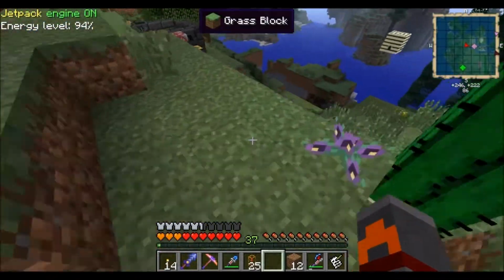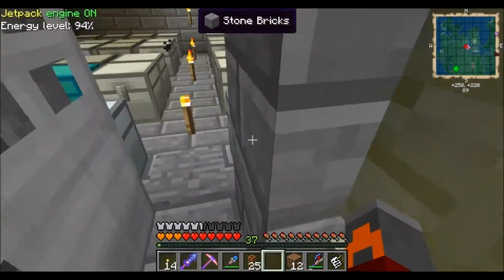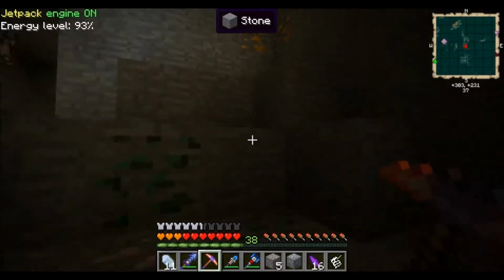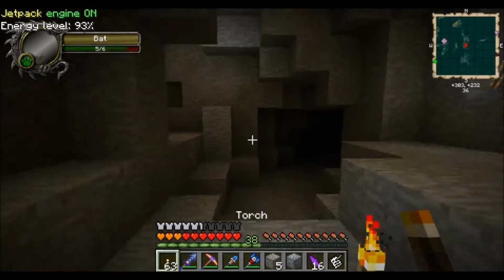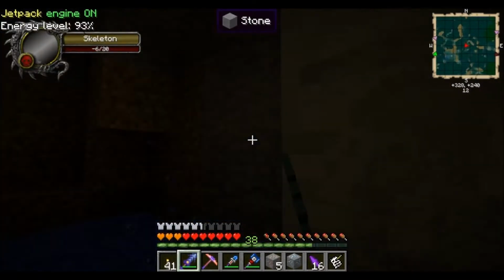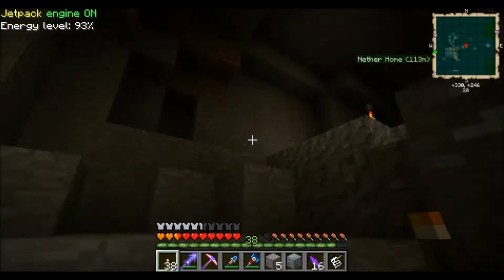Minecraft FTB Unleashed TGGWB Ep 42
I failed with the audio on the previous video I was going to upload, so I had to go back and re-do this episode ~-~.